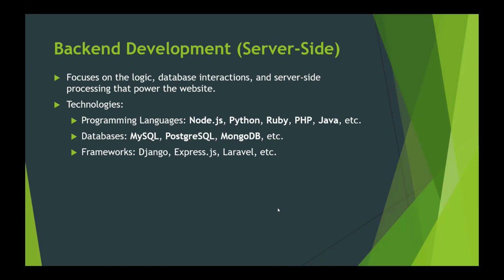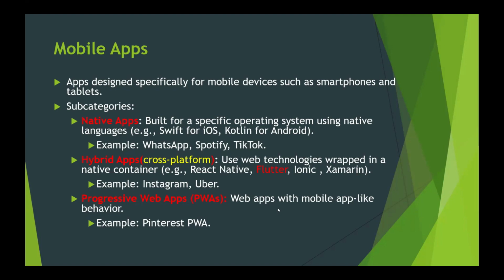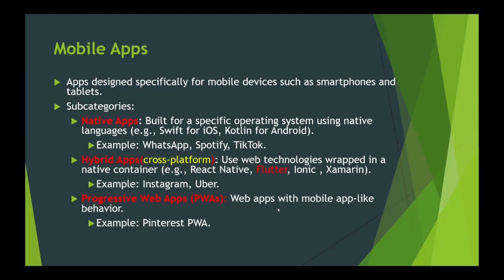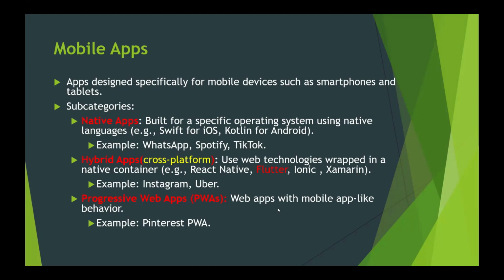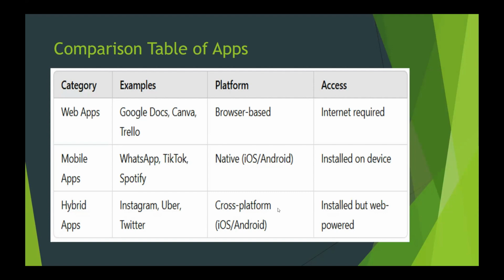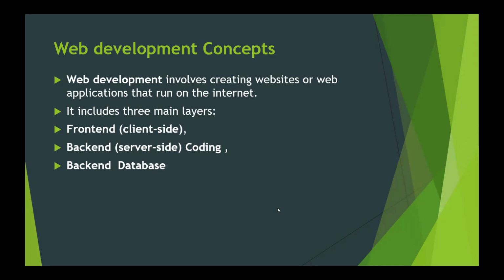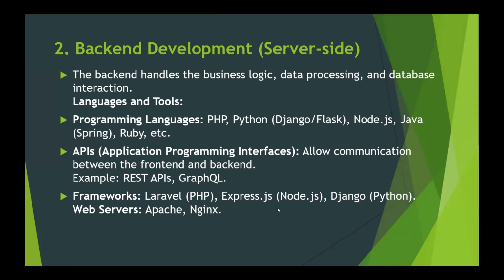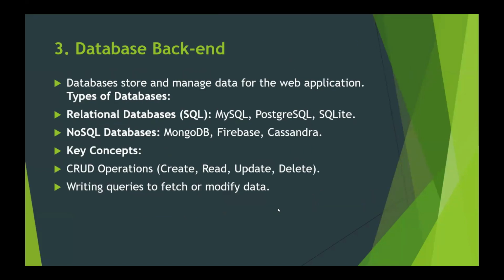Web Development | Day 01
Oceanapps Technologies Pvt Ltd is dedicated to offering quality skill-based learning internships. These internships are designed to bridge the gap between academic knowledge and industry requirements, equipping participants with practical skills, hands-on experience, and real-world problem-solving abilities. The focus is on fostering innovation and preparing individuals for thriving careers in technology and beyond.